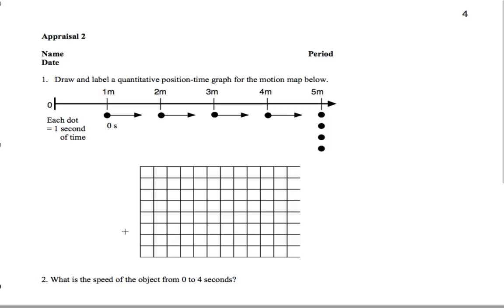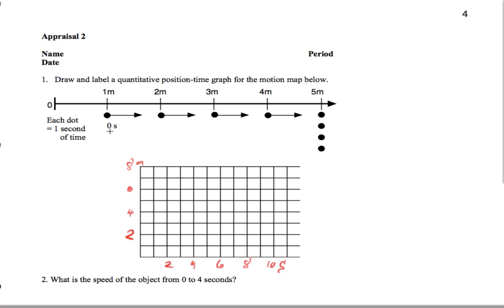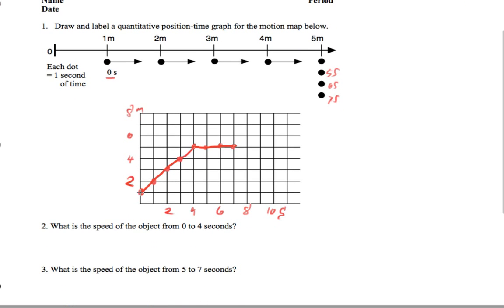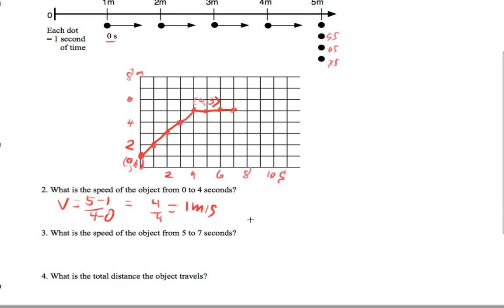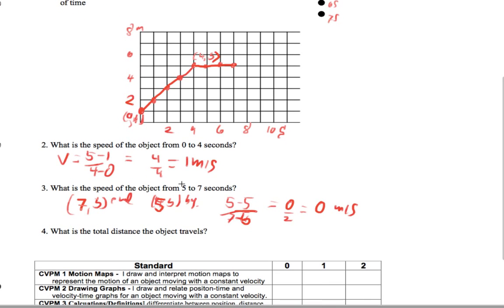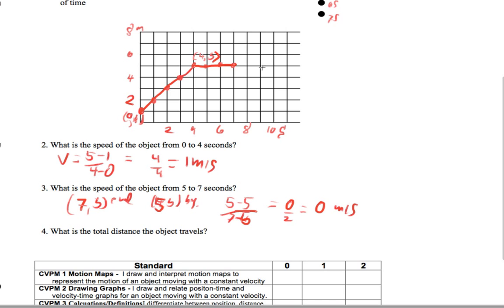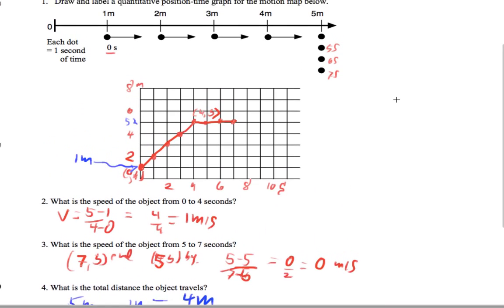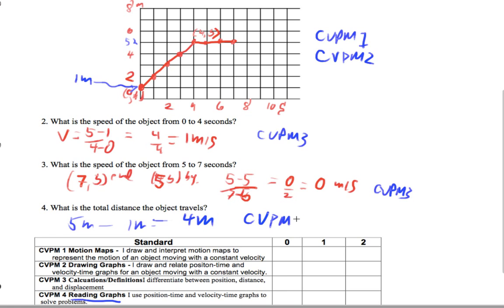Appraisal 2 Solution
Solution Appraisal 2